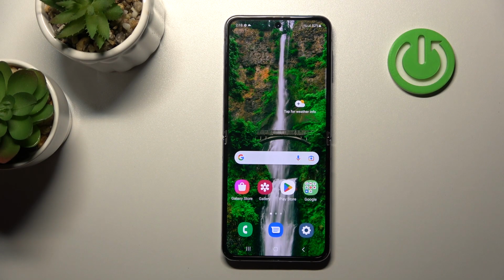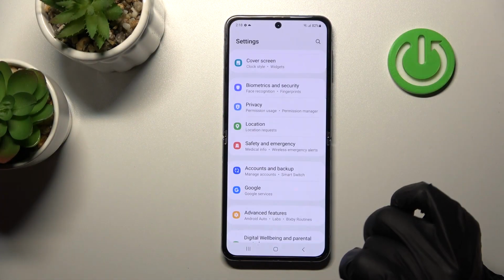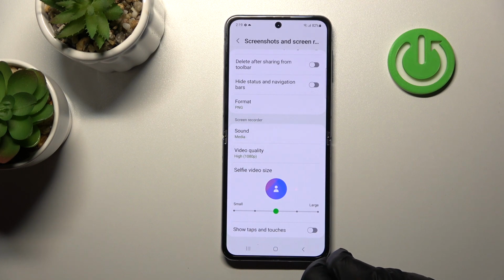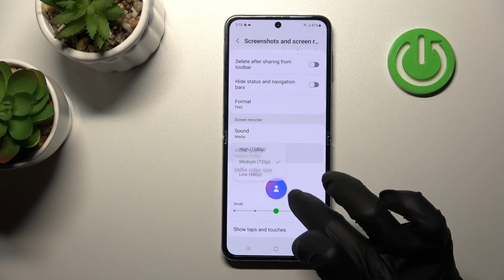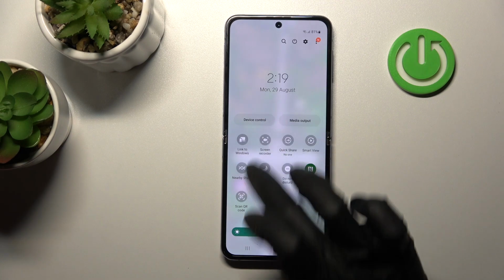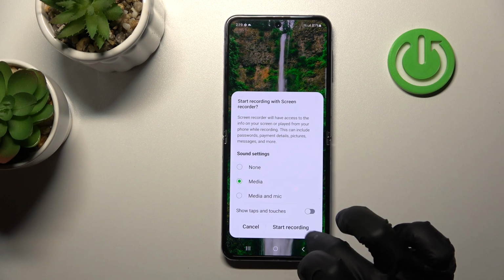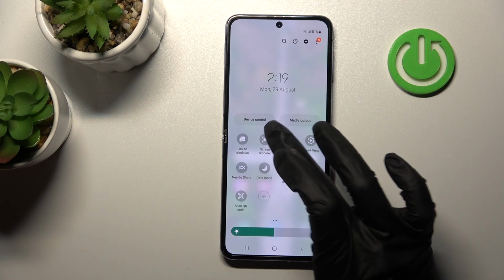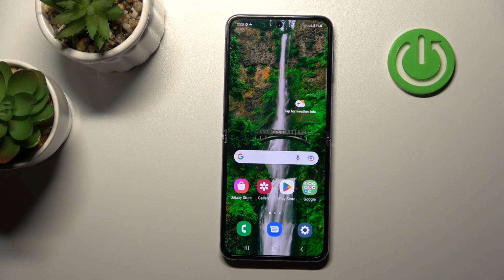How to Change Screen Recorder Quality on Samsung Galaxy Z Flip4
Find out more about changing Screen Recorder quality in Samsung Galaxy Z Flip4 5G:
Welcome, viewers. Do you know how to change the screen recorder quality in Samsung Galaxy Z Flip4? Let's find out by watching our tutorial. Our expert will show you how to access the Screen Recorder section and how to change the video quality by choosing between low, medium, and high. Stay with us to the end and do it yourself! If you want to know more about your Samsung Galaxy Z Flip4, visit our YouTube channel.

How to Change the screen recorder video quality in Samsung Galaxy Z Flip4? How to choose a high-quality screen recording for Samsung Galaxy Z Flip4? How to Manage Screen Recorder Settings in Samsung Galaxy Z Flip4?